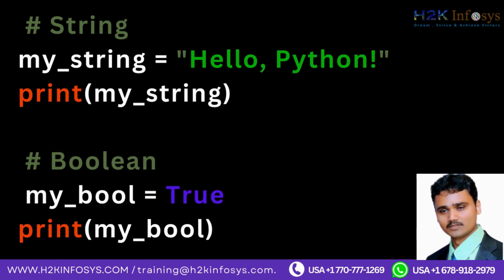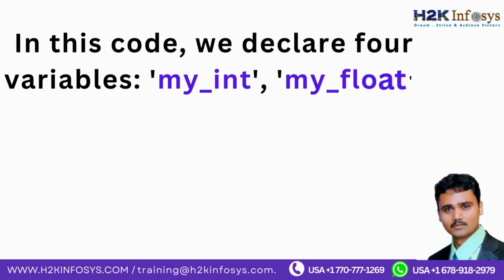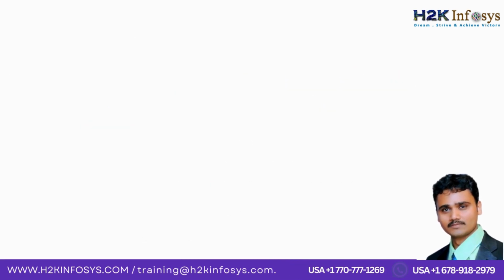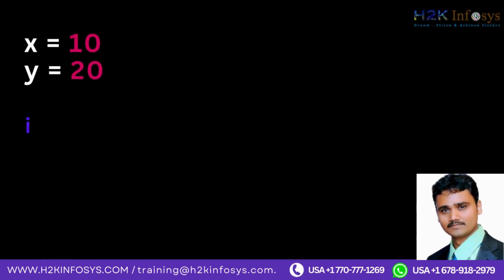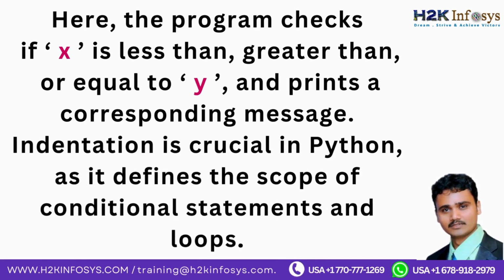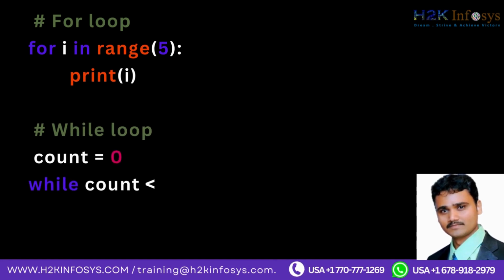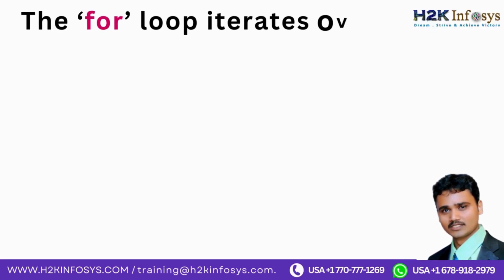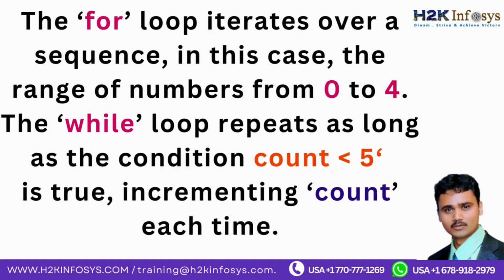Python Programming for Beginners Part 2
Welcome to "Python Programming for Beginners Part-2"! This comprehensive tutorial is designed to take you from zero to hero in Python programming, even if you have no prior experience.

In this video, we'll cover:

Introduction to Python: Learn what Python is and why it's a popular choice for beginners and professionals alike.
Setting Up Your Environment: Step-by-step instructions on installing Python and setting up your first development environment.
Basic Syntax and Variables: Understand the fundamental building blocks of Python, including how to write and execute your first Python script.
Data Types and Operators: Dive into different data types like strings, integers, and lists, and learn how to manipulate them using operators.
Control Structures: Master the use of conditional statements and loops to control the flow of your programs.
Functions and Modules: Learn how to create reusable code with functions, and explore Python's powerful standard library.
Error Handling and Debugging: Get tips on how to troubleshoot and fix common errors in your code.
Hands-On Projects: Put your knowledge to the test with practical projects designed to reinforce what you've learned.
By the end of this tutorial, you'll have a strong grasp of Python programming basics and be well-equipped to explore more advanced topics or start building your own projects. This is the first step in your journey to becoming a proficient Python developer.